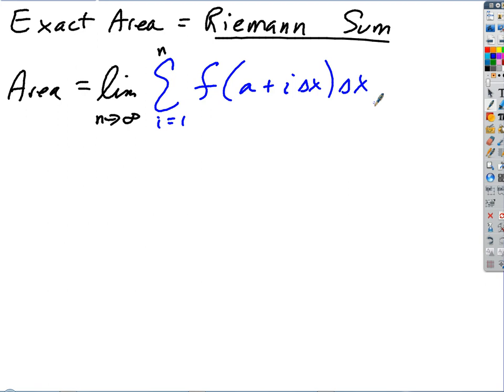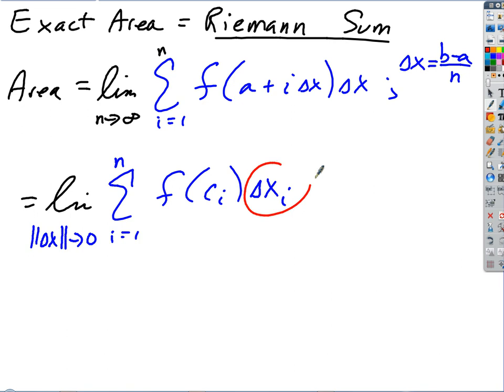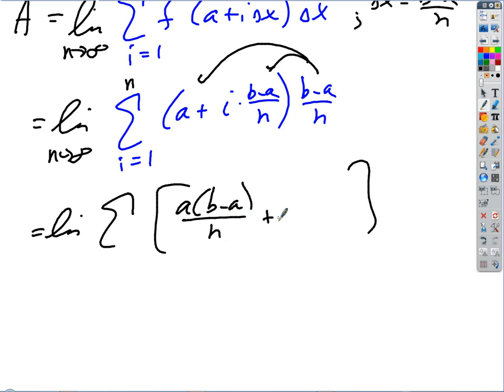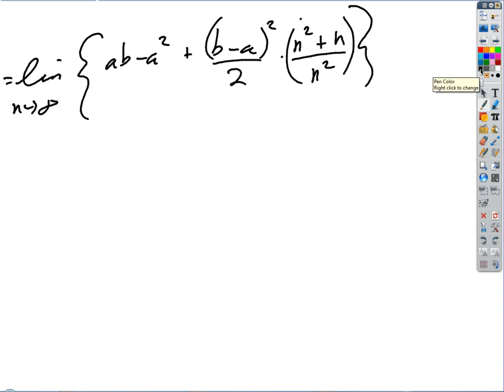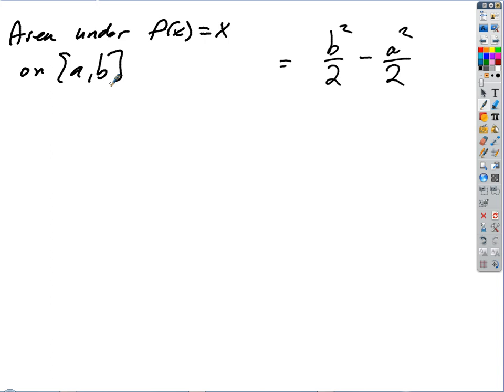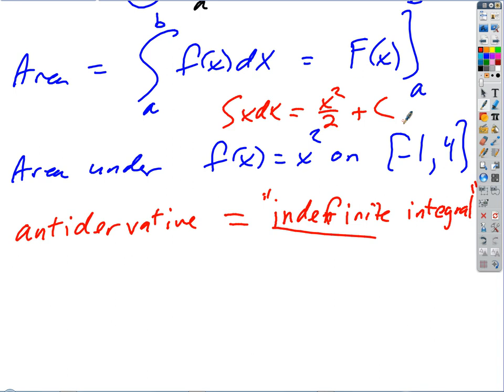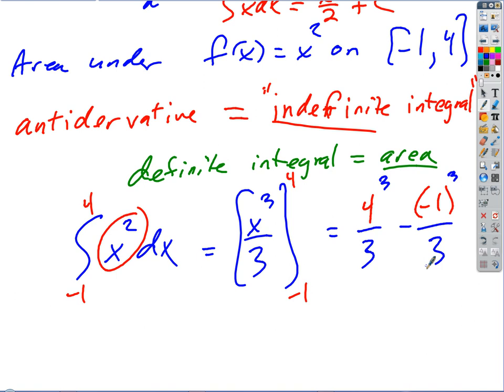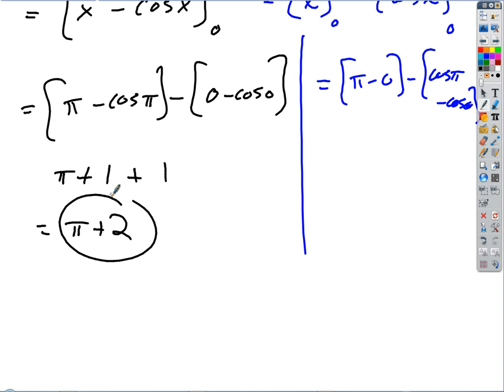4.4 - The First Fundamental Theorem (2013-04-24)